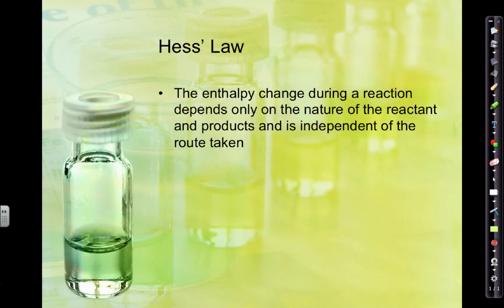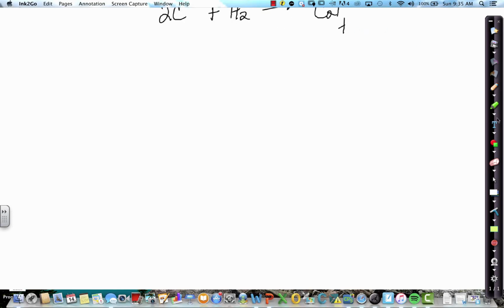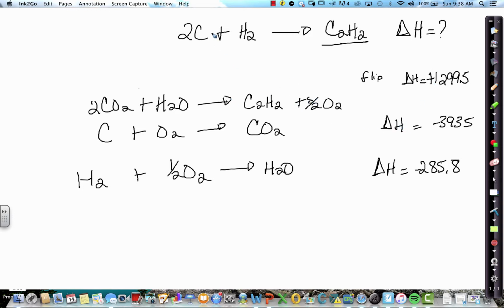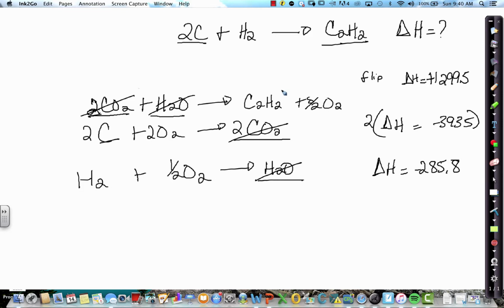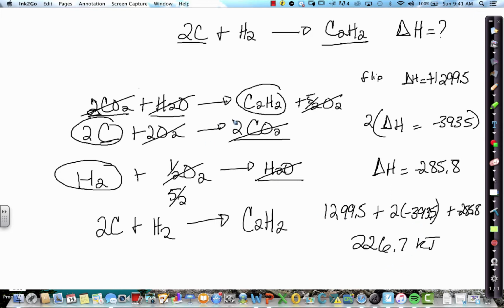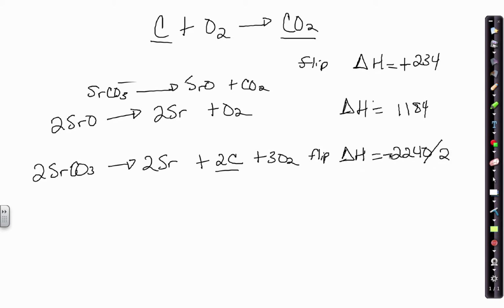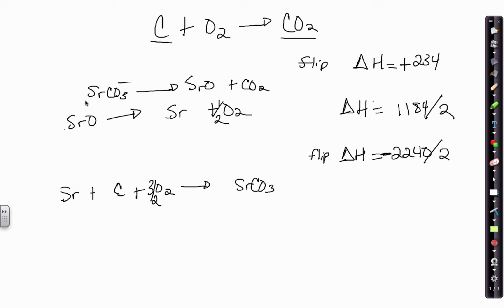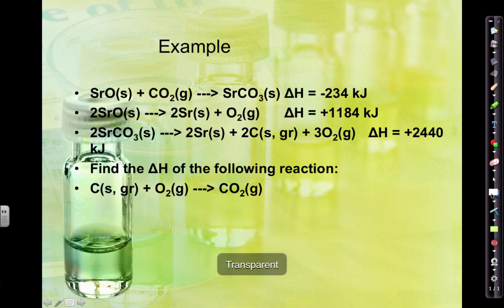Apchem unit 7 Hess' Law